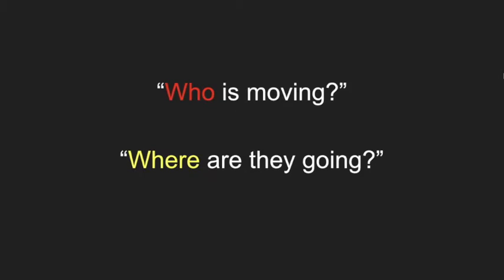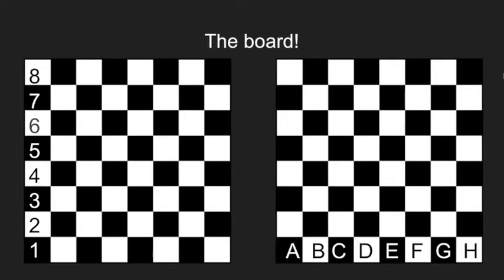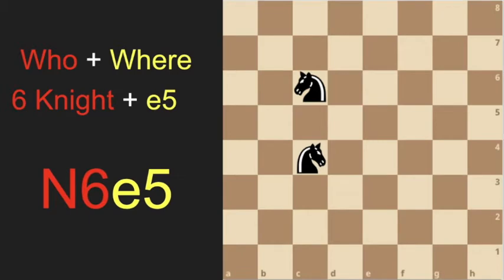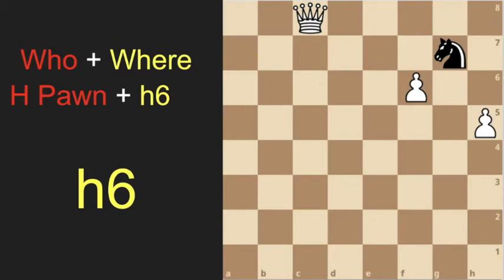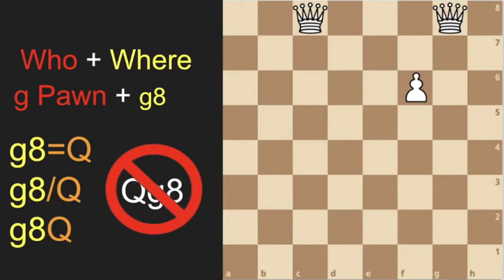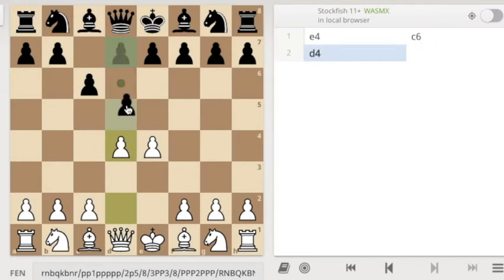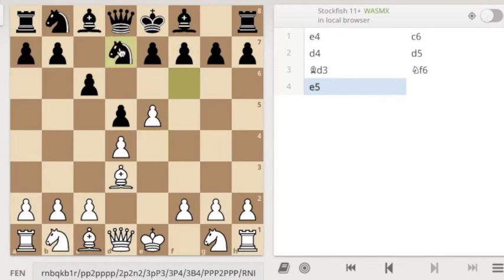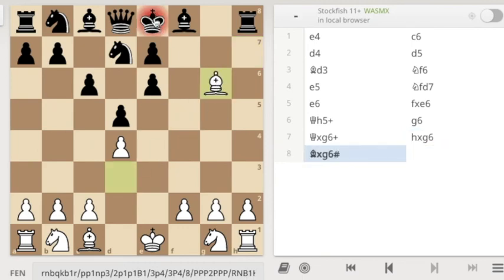A Beginner's Guide to Chess Notation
This is a guide for people to learn algebraic notation. It is intended for people with a basic understanding of the rules of chess.
The Crescent Knights Chess Academy is proud to offer you high-level teaching for low prices. Here is the link to the registration form if you would like to apply.